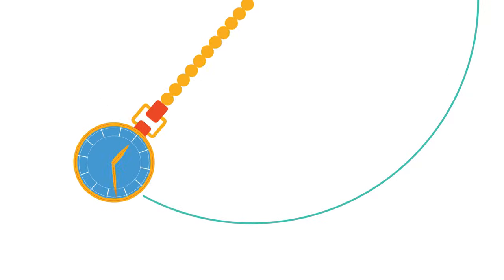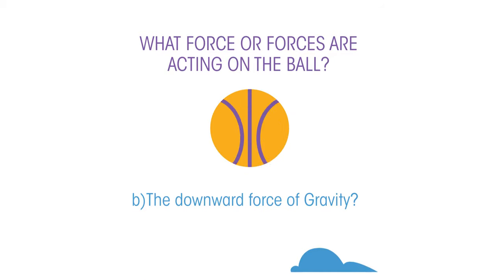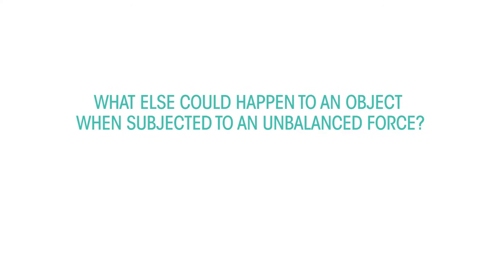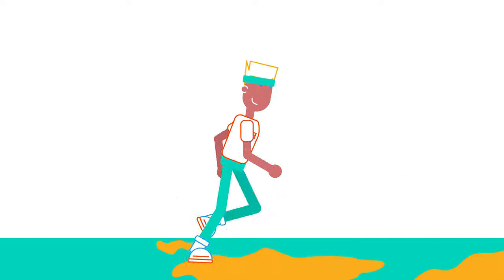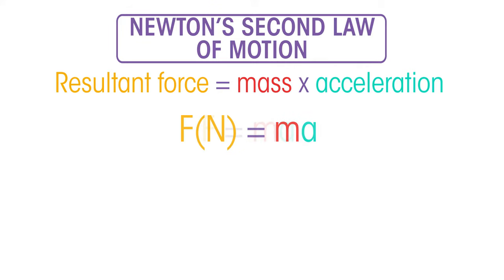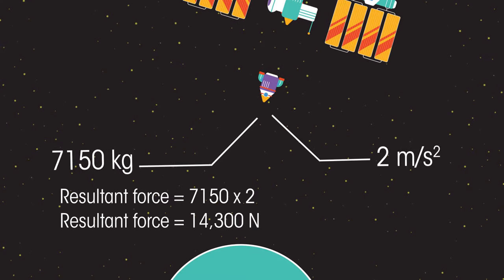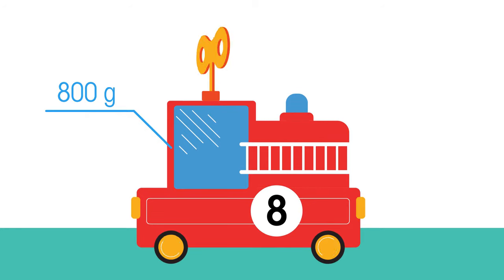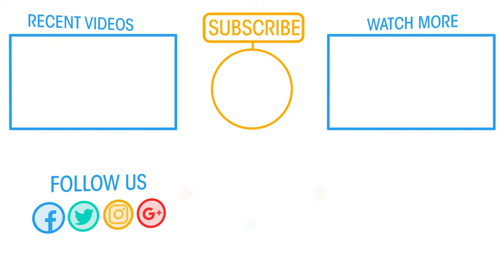Newton's Second Law | Forces & Motion | Physics | FuseSchool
In this video, we are going to learn about and practice applying Newton’s Second Law in calculations, relating force, mass and acceleration.

CREDITS
Animation & Design: Bing Rijper
Narration: Dale Bennett
Script: Bethan Parry and Keith Ross